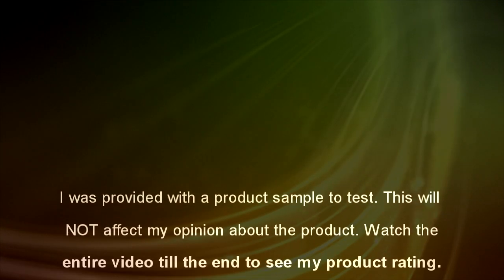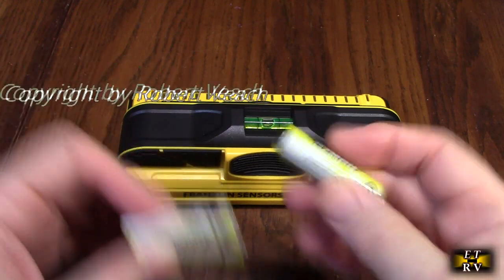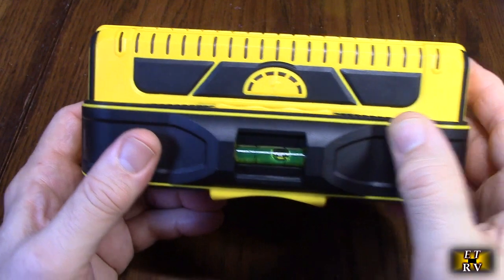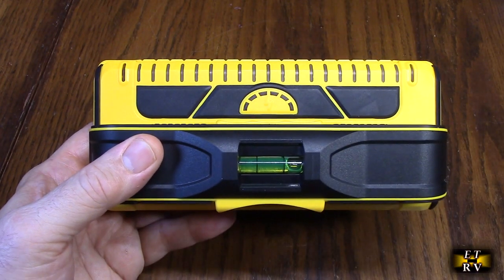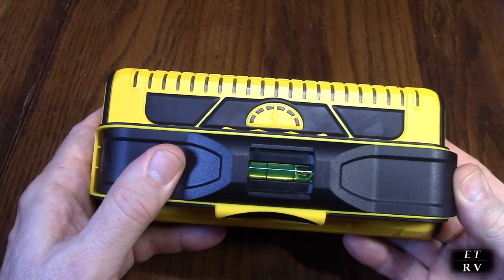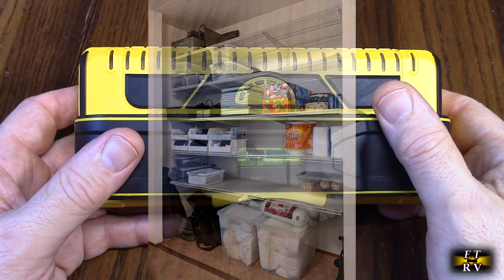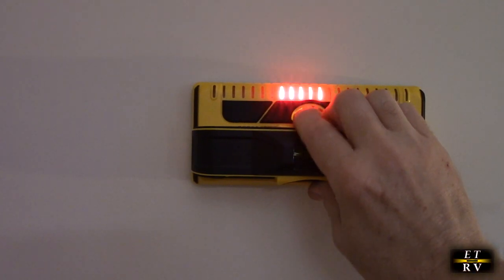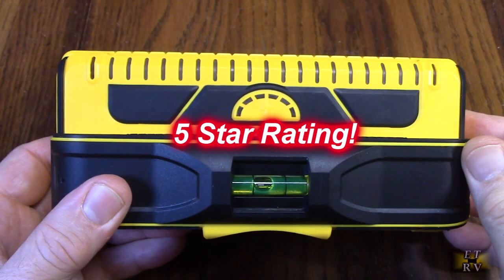Franklin Sensors ProSensor M210 Stud Finder Wood & Metal-13-Sensors and Live Wire Detection REVIEW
ORDER Franklin Sensors ProSensor M210 Stud Finder Wood & Metal with 13-Sensors and Live Wire Detection on Amazon

 5 year warranty!     Proudly Made in the USA!     2500 great customer ratings!    Now compatible with rechargeable batteries!

    Accurate: More sensors = More accuracy.Conventional stud finders have 1 or 2 sensors. The ProSensor M210 has 13, making it the most accurate stud sensing tool on the market. The ProSensor M210 has a max detection depth of 1.7". The precision LEDs track the location of studs while displaying the center and edges simultaneously.
    Easy: One mode finds it all! The ProSensor M210 adjusts for a variety of depths, materials and textures. No calibration required. Press and hold the button to begin scanning. Unlike other stud sensors that give false readings, the ProSensor M210 allows you to start scanning anywhere, even over a stud.
    Displays Full Studs: The ProSensor M210 displays the center and edges of studs simultaneously, showing single studs, double studs, and irregular configurations that other stud finders cannot detect. Works through drywall/sheetrock, standard lathe & plaster, and more!
    Durable: #1 Rated by consumers and professionals, the ProSensor M210 stud finder is both accurate and durable.
    Extra Features: Live Wire Meter, Built-In Bubble Level and Convenient Pencil Caddy. Uses common AA batteries. Now compatible with rechargeable batteries!